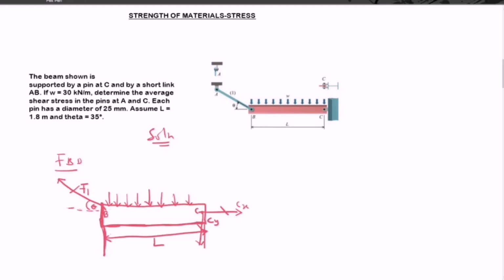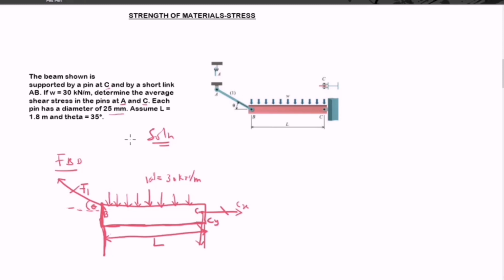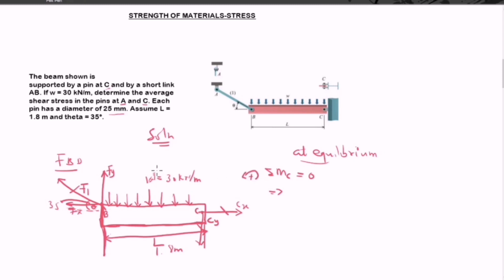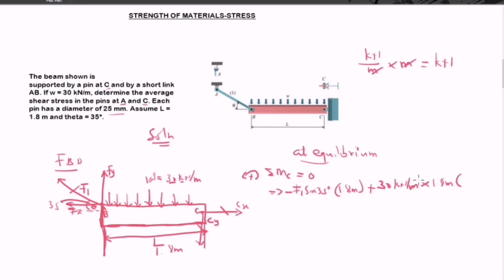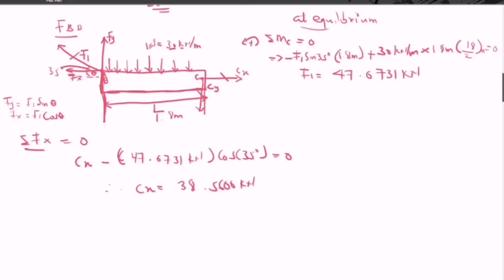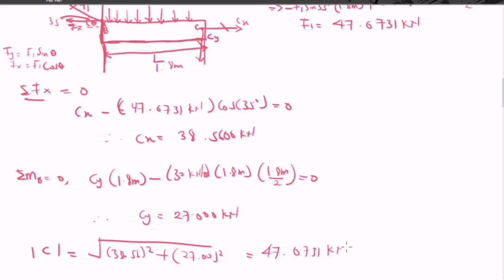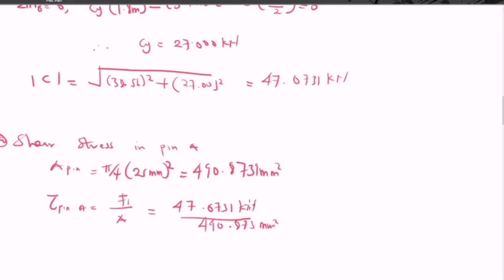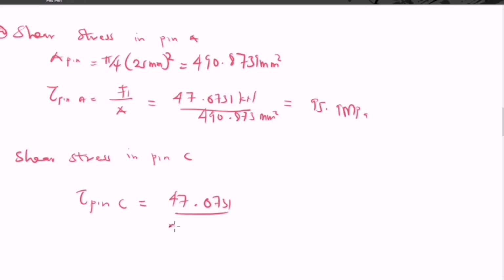Strength of Materials : Stress III | Physics